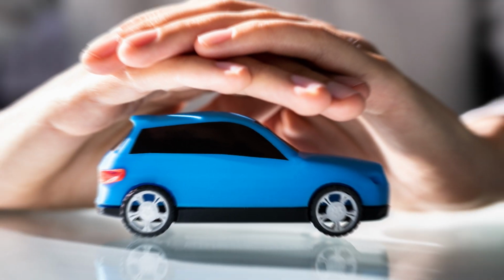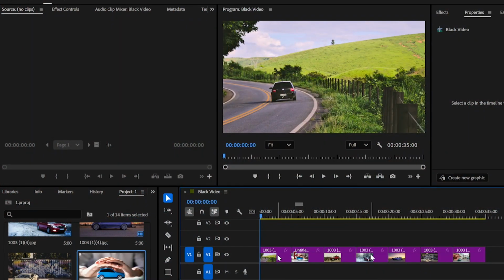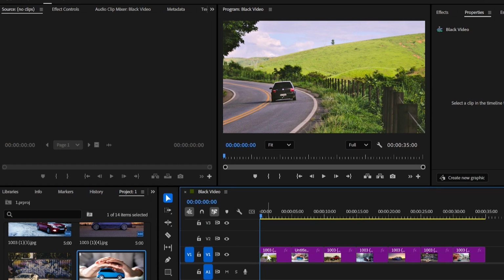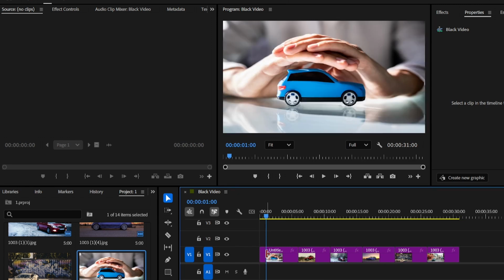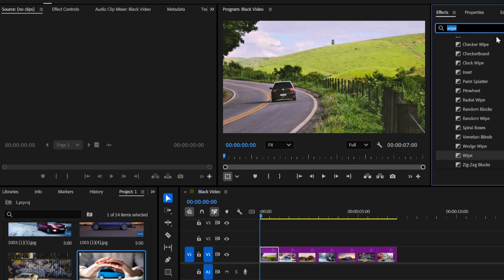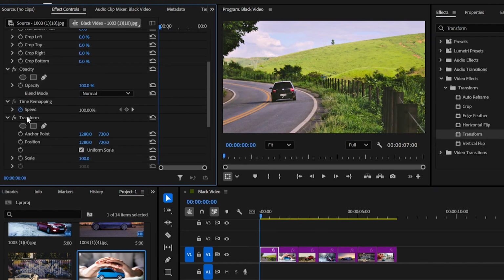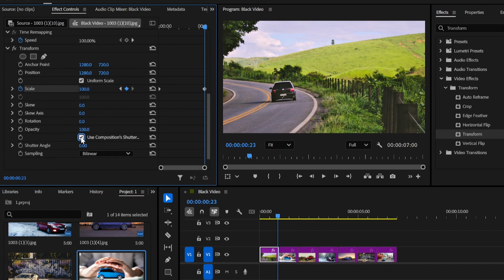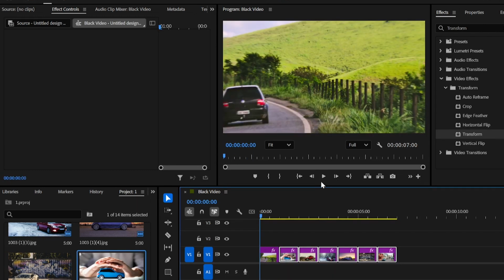How to Make an Infinite Zoom Effect in Premiere Pro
Learn how to create a seamless infinite zoom animation in Premiere Pro.